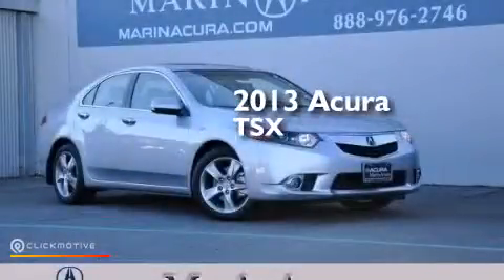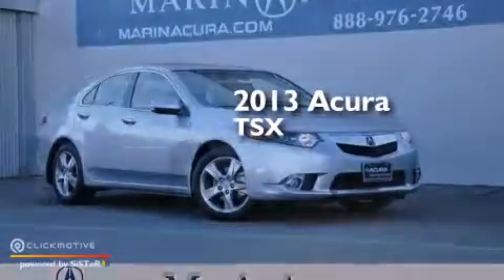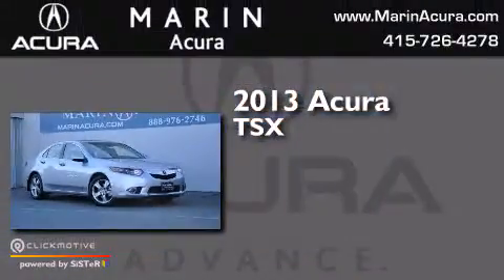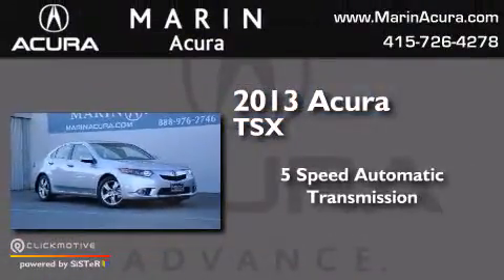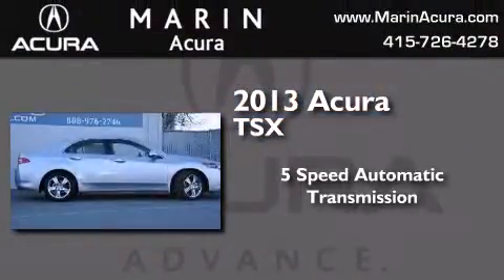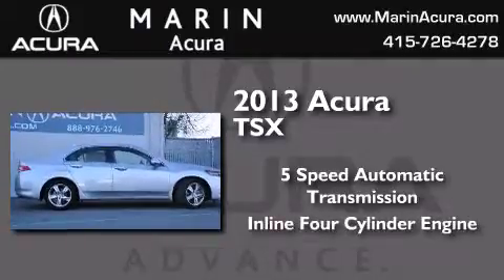2013 Acura TSX Corte Madera CA 94925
We have been honored to serve the Corte Madera CA area , we promise that your experience at our dealership will exceed your expectations ! Year : 2013 Make : Acura Model : TSX Engine : Gas I4 2.4L/144 Trans . : Automatic Exterior : SILVER MOON Miles : 1 Interior : GRAYSTONE Marin Acura 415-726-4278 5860 Paradise Dr Corte Madera , CA 94925